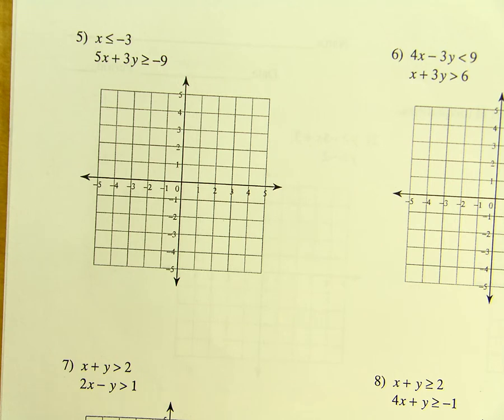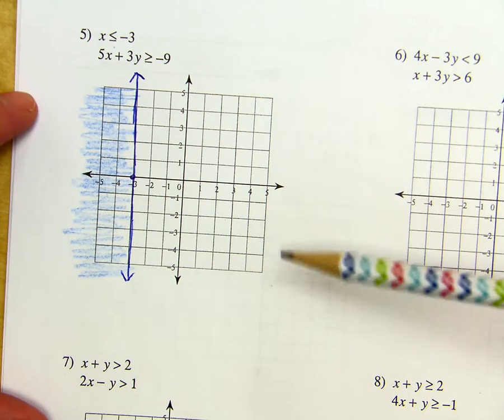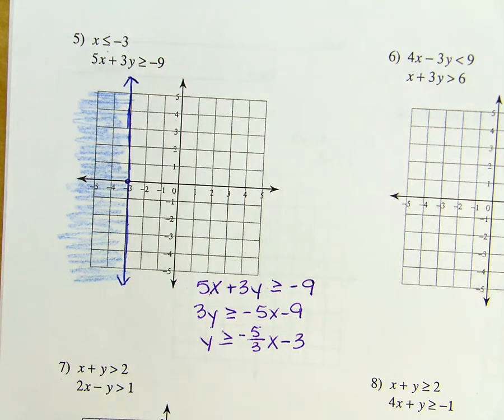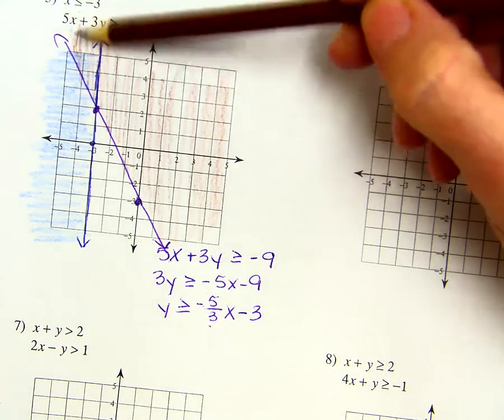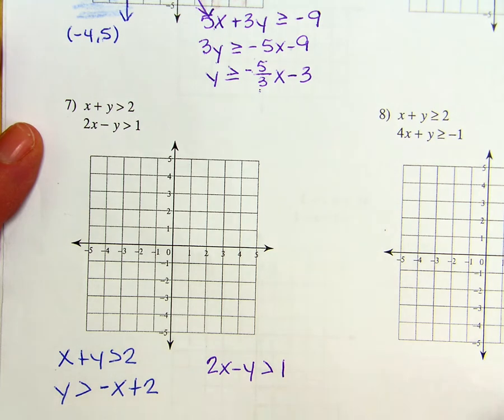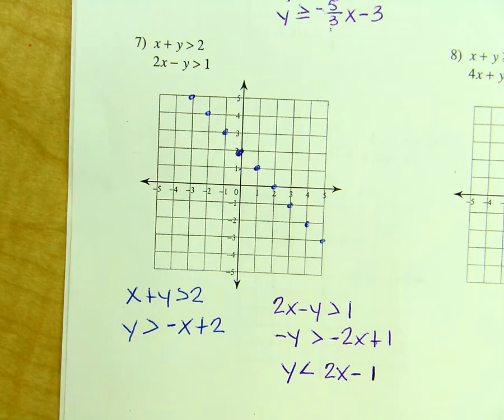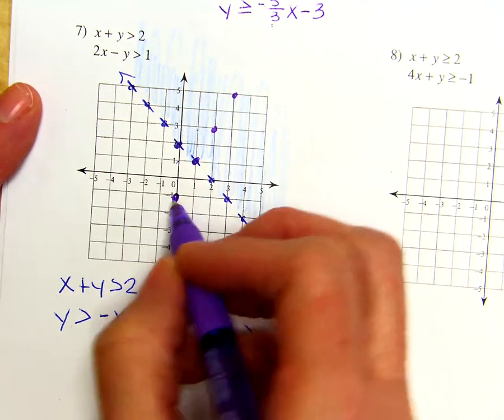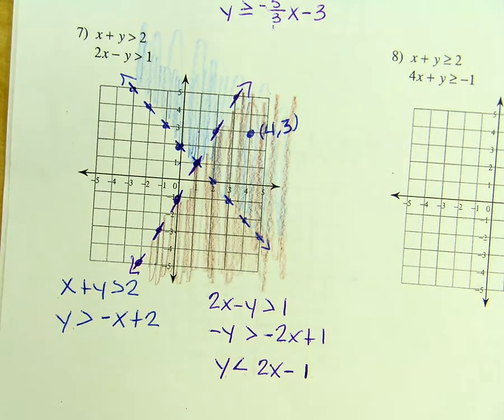Systems of Inequalities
How to find the solution set of a system of inequalities.